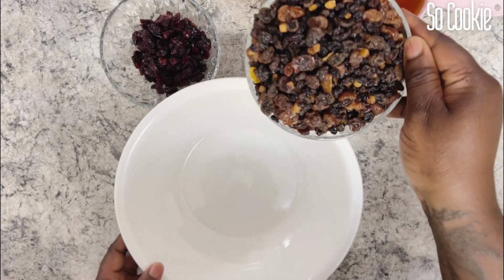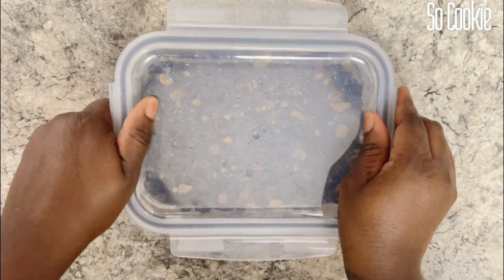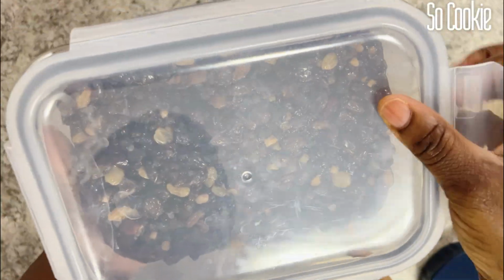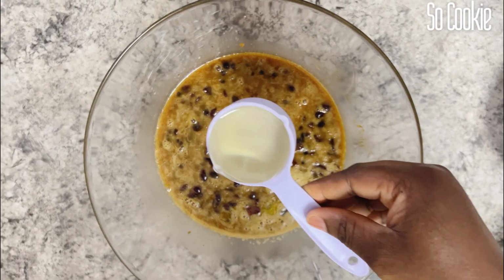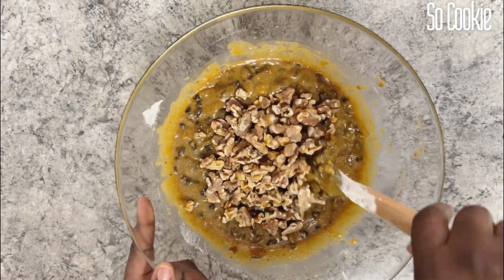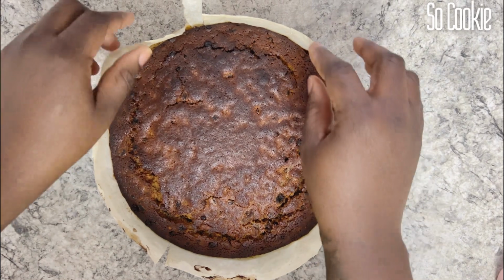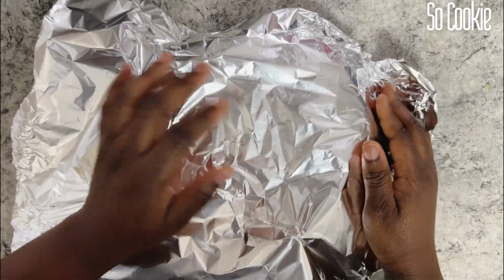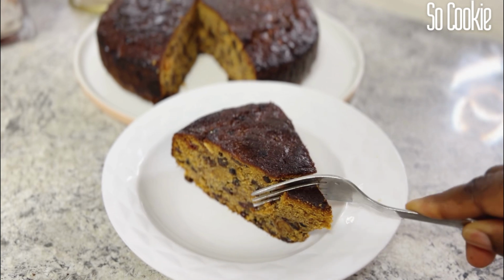Moist Christmas FRUITCAKE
Hey Bestie
Recipe below 👇🏽

Ingredients
100g of pitiless date
350g of cake mix (dried fruits mix)raisins with citrus peel
70g of dried cranberry
100g of walnuts
200g of orange juice
170g of butter
150g of brown sugar
2 Tablespoons of molasses
210g of flour
1-1/2 teaspoons of baking powder
1/2 teaspoons of salt
1-1/2 teaspoons of cinnamon powder
1/2 teaspoons of clove powder
1/2 teaspoons of ginger powder
1/4 teaspoons of nutmeg
3 large eggs
1/4 cup of cooking oil
1 teaspoons of orange zest
1/2 teaspoons of lemon zest

Orange syrup
1/4 cup of orange juice
1 Tablespoons of sugar

Bake for 70 to 75 minutes on 140•c